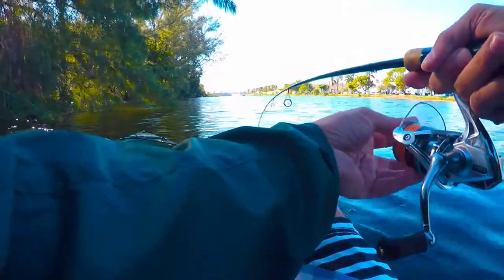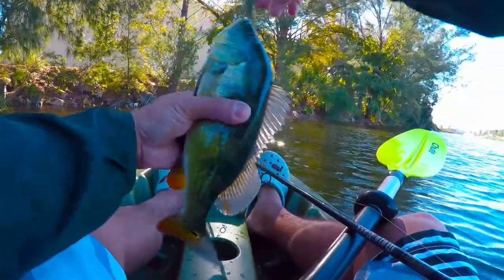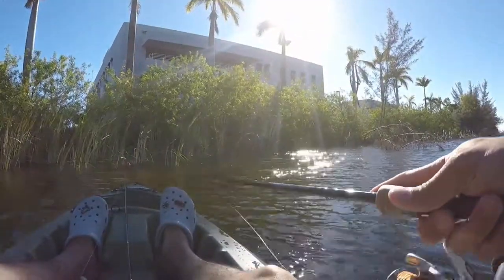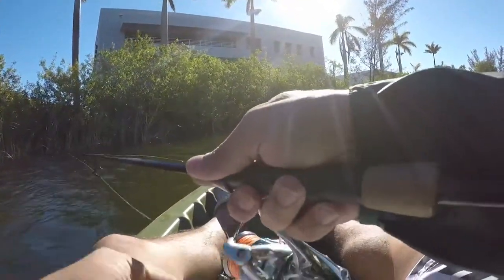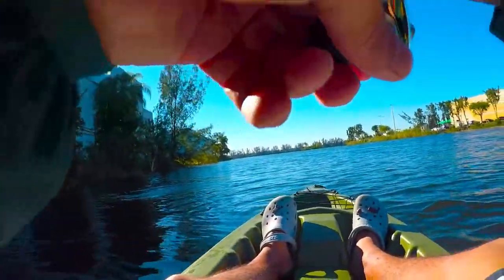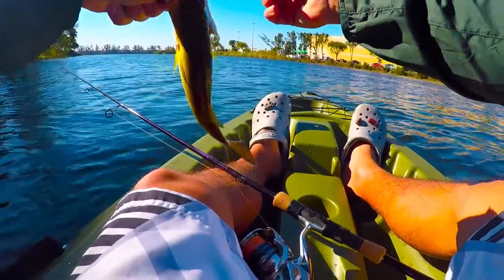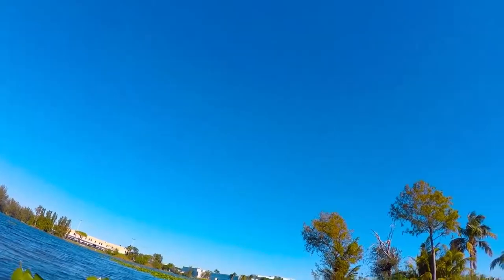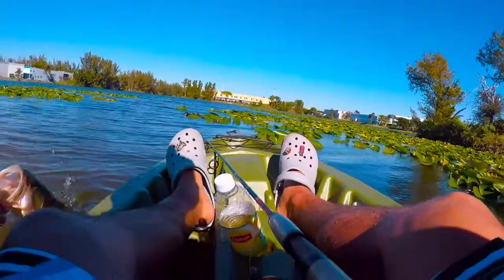Top water Peacock Bass fishing in 40 degree weather ?!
Will Peacock Bass hit top water lures in 40 degree weather?